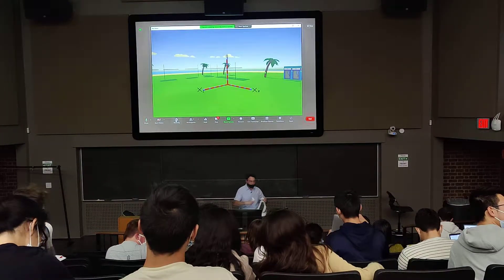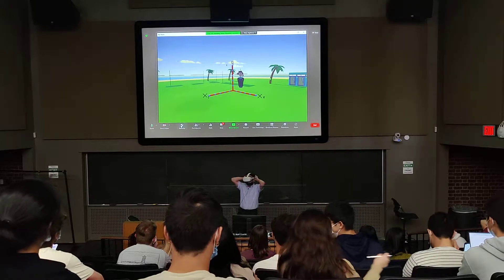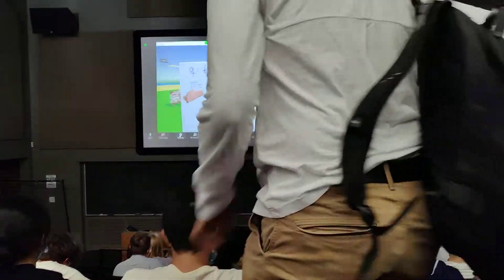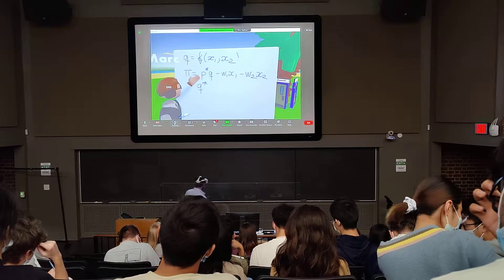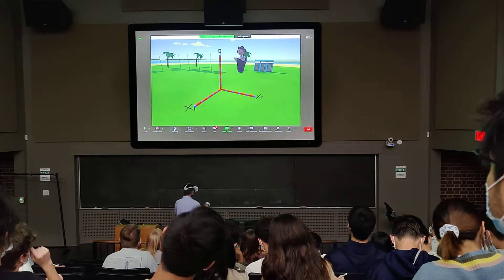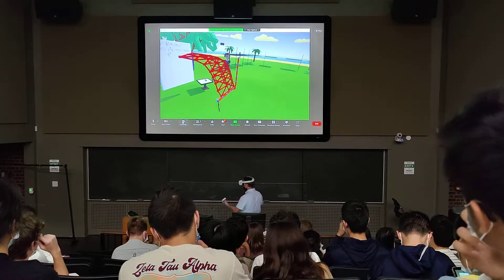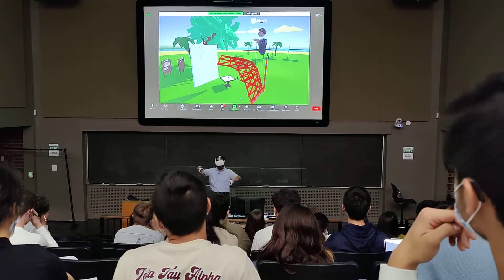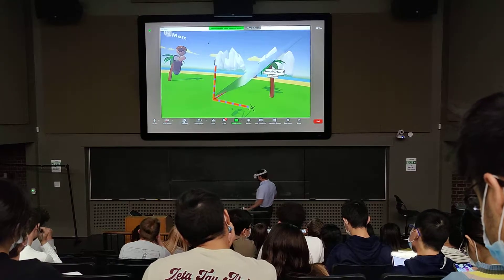3d graph of the profit maximization problem in rec room (wilson 402 POV)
We're demoing an experimental idea of how to explain the long-run profit maximization problem in 3D, which is difficult to do in class on a whiteboard or with software.

This is a demonstration of the "3-Dimensional Whiteboard" concept that Virtual Reality Hardware affords.

This presentation was done live in front of a class in ECON 3010: Intermediate Microeconomics. The class was not in VR, but were watching from their seats.

The setup was this:
* Marc Santugini live in class in a portable VR headset (Oculus Quest 2) provided by Learning Design & Technology
* Jason Bennett from LDT remotely "filming" on a HTC Vive headset connected to a computer
* Brian Buck (a student in econ 3010) filming from his seat in Wilson 402.
* Students are watching a screen-shared Zoom screen of Jason's view from his computer
* Software is a "metaverse" program called Rec Room, which is designed for a variety of creative / entertainment uses

While this demo is experimental and beyond the reach of the novice, it demonstrates a few novel teaching and learning techniques:
* The use of a "3-D Whiteboard" to explain a concept of economics that would be cumbersome to explain on a 2-D whiteboard
* Working and creating improvisationally in 3-D space, which is cumbersome on a 3-D graphing program like Matlab (note how Prof Santugini deploys a "point of interest" at 10:50)
* The use of software that is not specifically targeted at higher ed for teaching and learning
* Combining multiple local and remote techniques for teaching